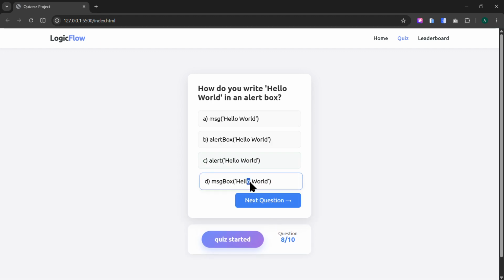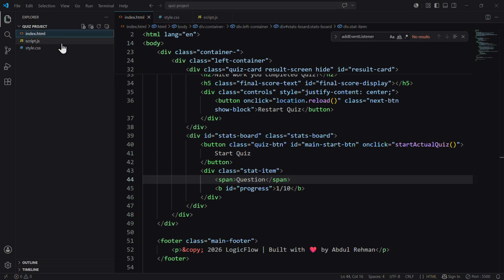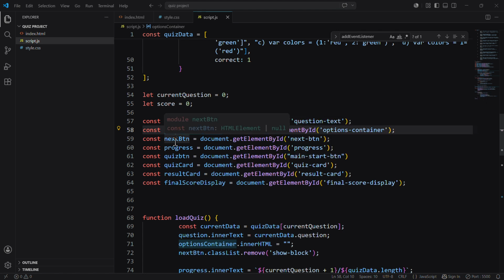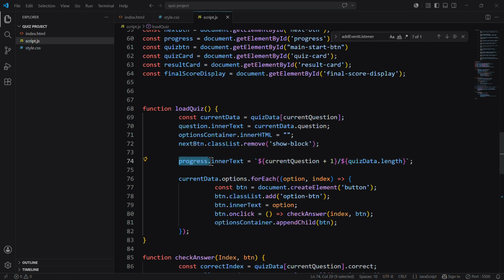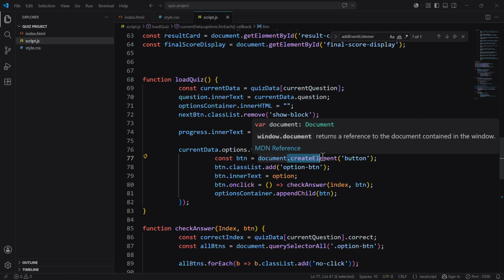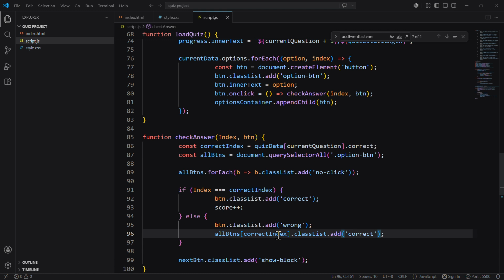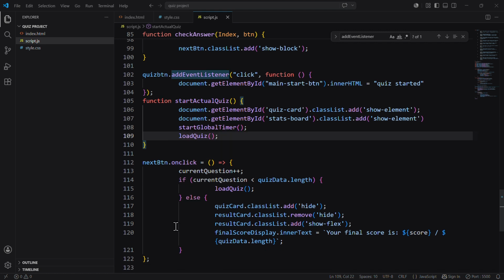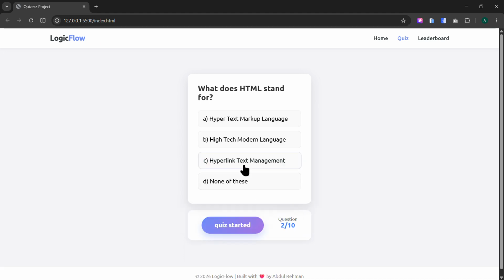How to built quiz app with html/CSS/js🚀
In this video, I will show you how to design and develop a modern, fully responsive Quiz Application from scratch. We will cover dynamic logic, timers, and a sleek user interface!